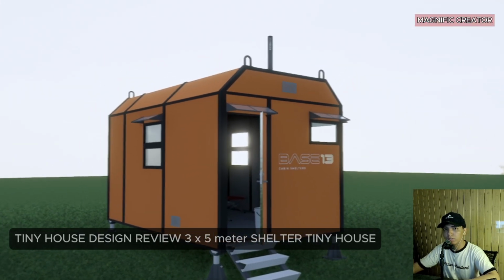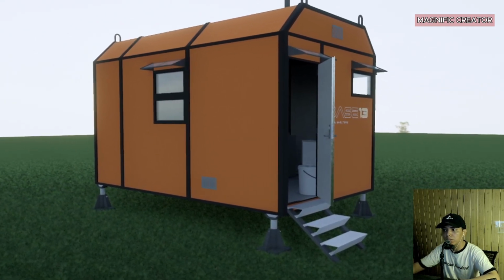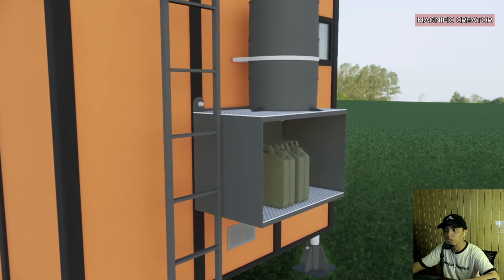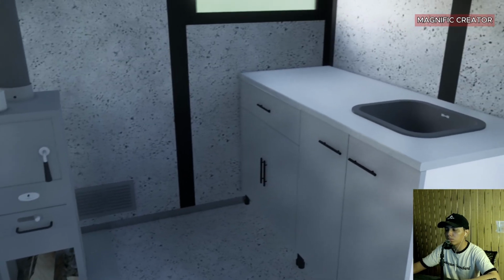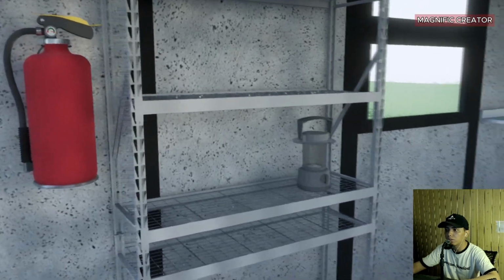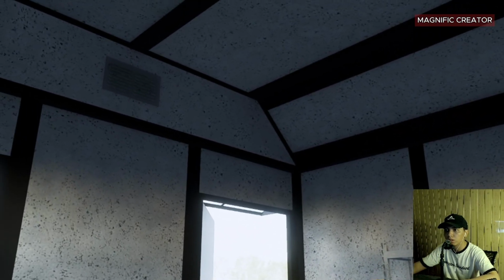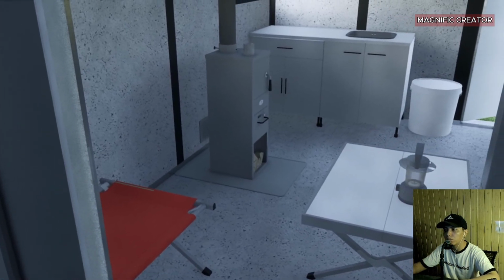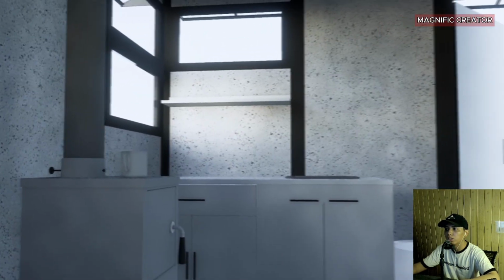TINY HOUSE DESIGN REVIEW 3 x 5 meter SHELTER TINY HOUSE